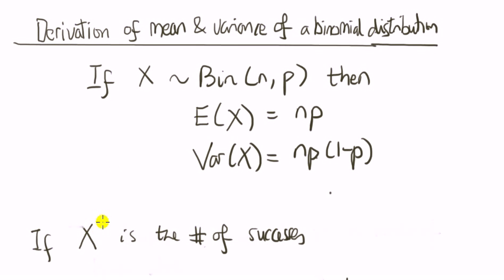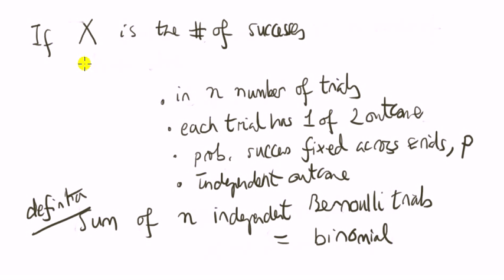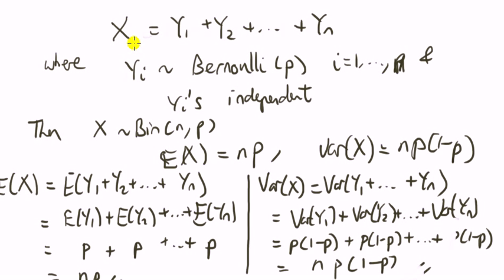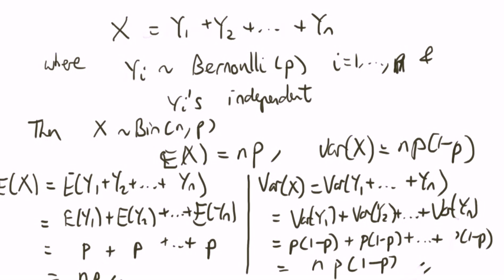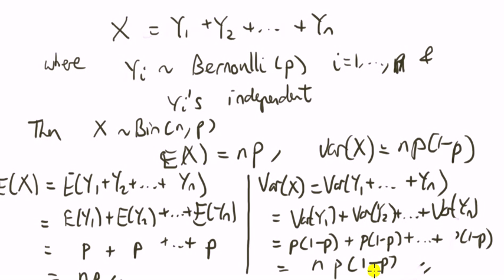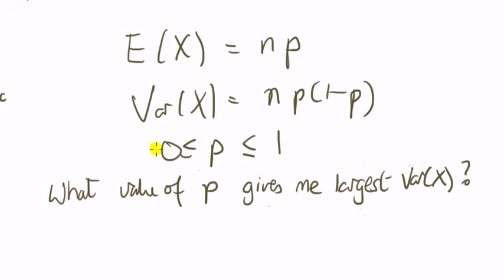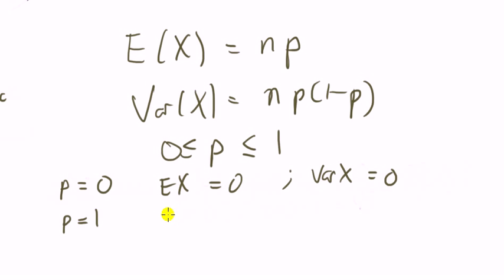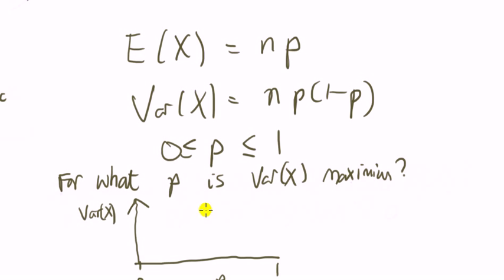#17 Expectation and variance for a binomial distribution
Proof of expected value and variance of a binomial(n,p) random variable. Present easy way, and talk about hard way.